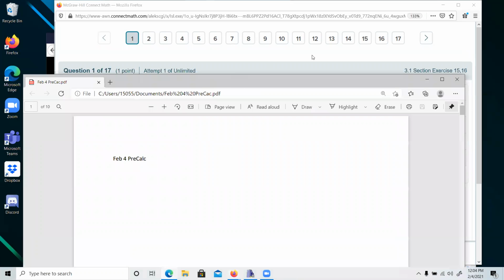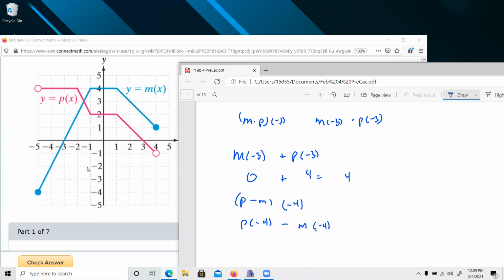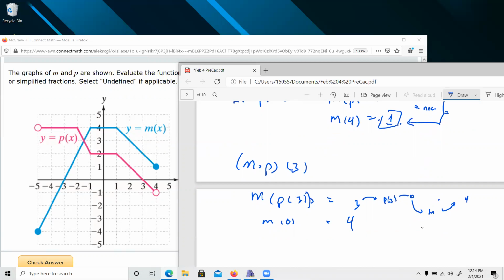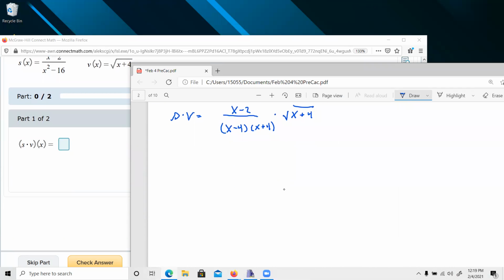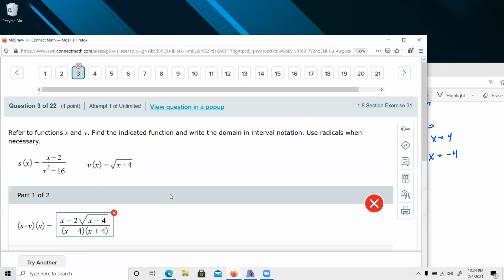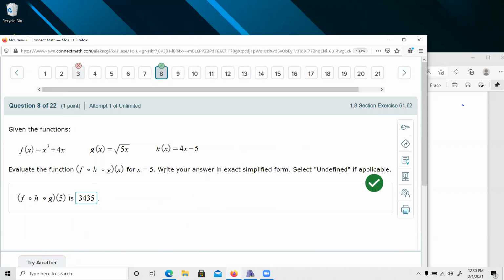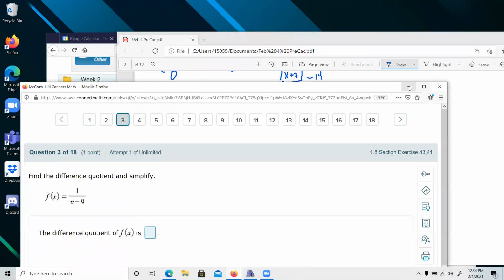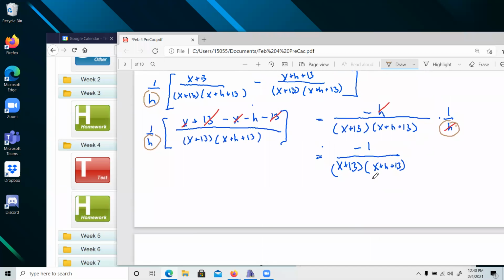Feb 4 PreCalc Review 4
Features Function Composition